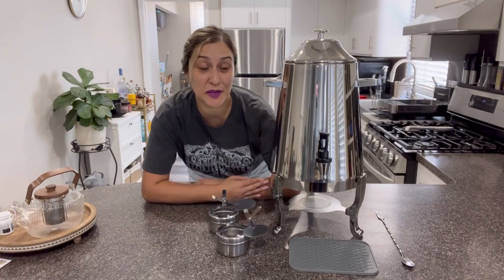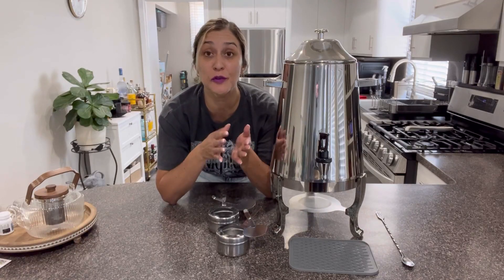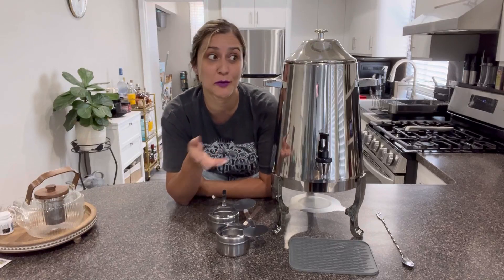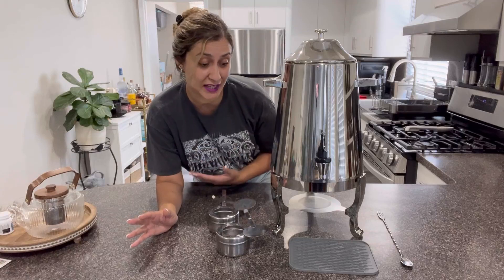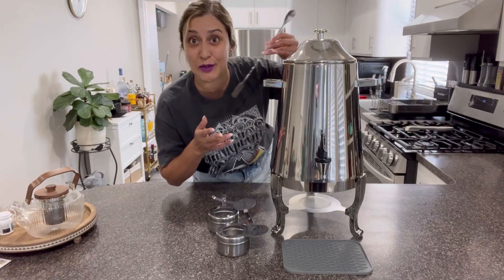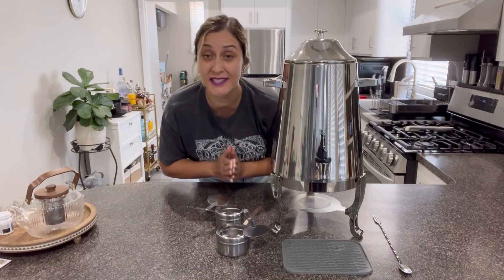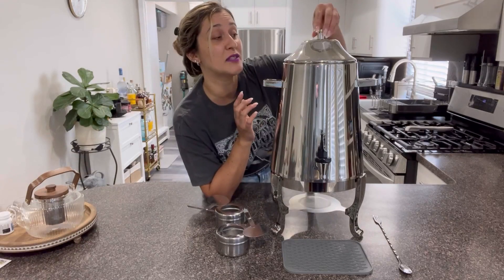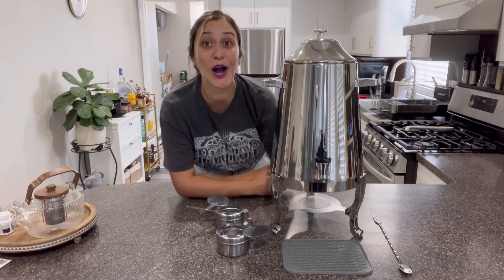13L Stainless Steel Beverage Dispensers for Coffee